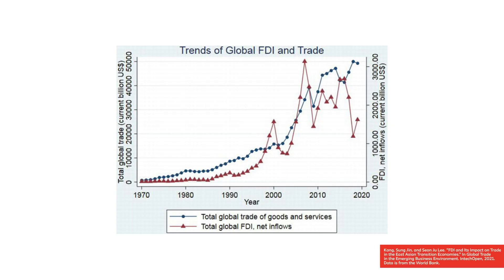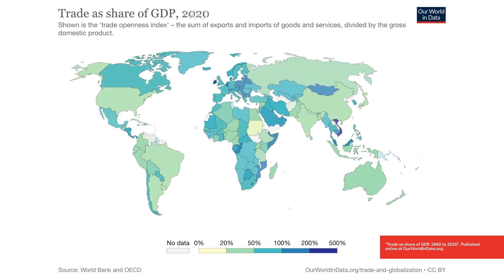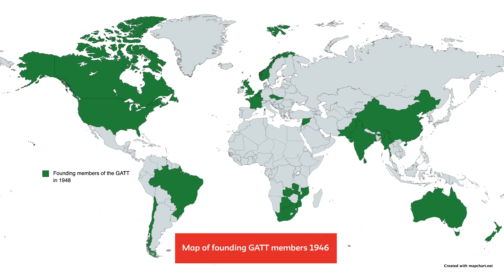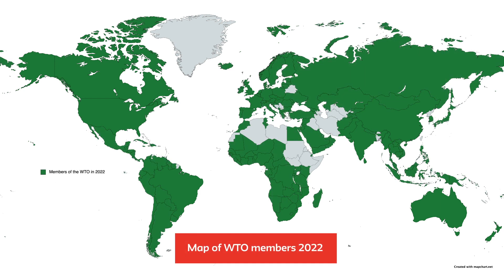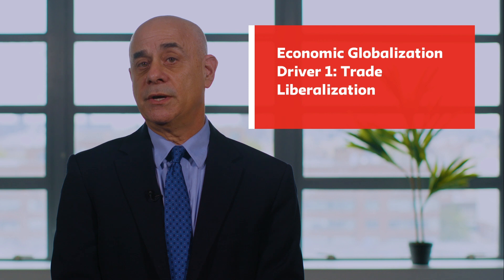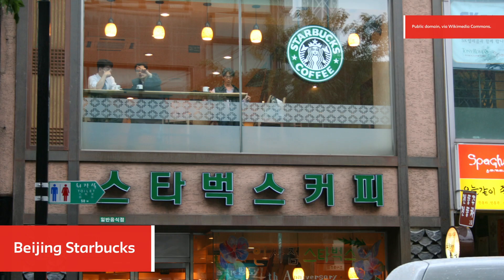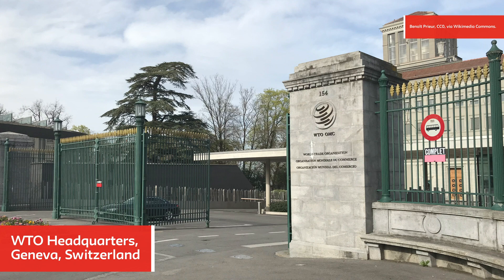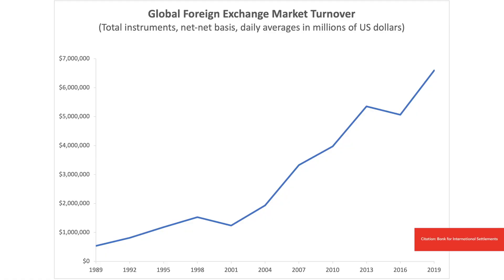Module 4, Lesson 4.2: The Five Drivers of Globalization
Economics: Society, Markets and [In]equality
Module 4: The Promises and Disappointments of Globalization | Will Milberg
Lesson 4.2: What Drives Globalization?
Video 1/2: The Five Drivers of Globalization

In this second lesson of Module 4, Dean Milberg digs deeper into the historic wave of global trade that began in the 1980s and the economics of outsourcing and power relations within global value chains.

By the end of this video (1/2), learners will be able to:
— Describe the five drivers of globalization

This video is part of a free course available on Coursera For more information about the course, including the full list of videos and reading list, please visit the Schwartz Center for Economic Policy Analysis